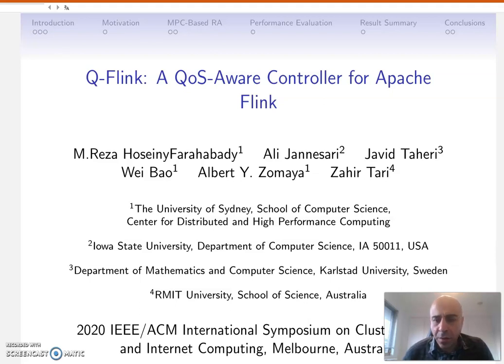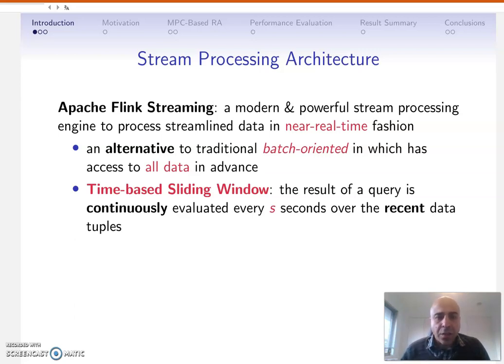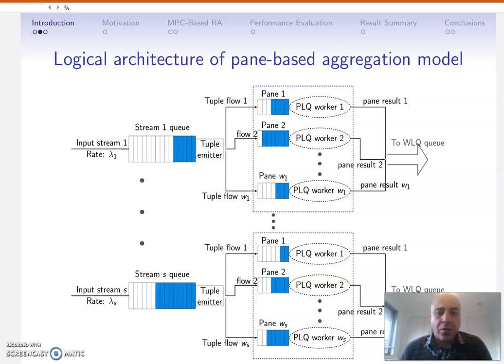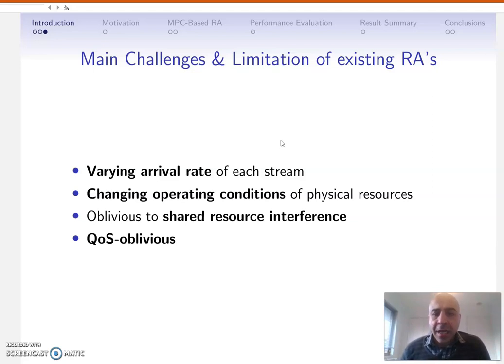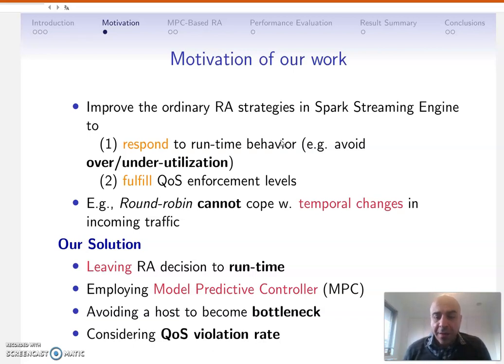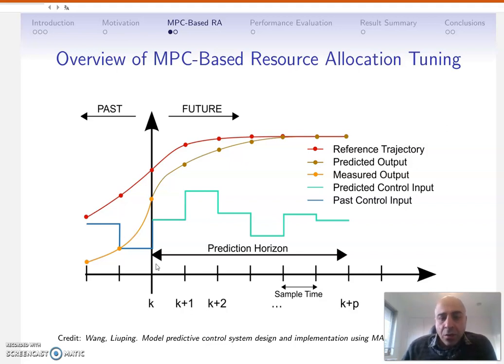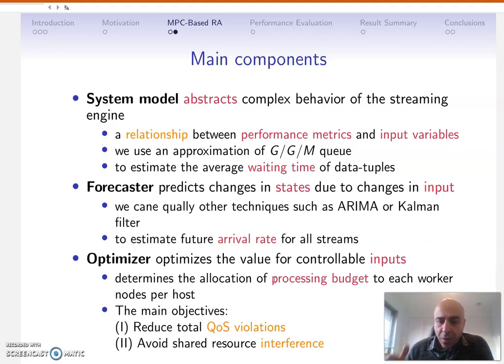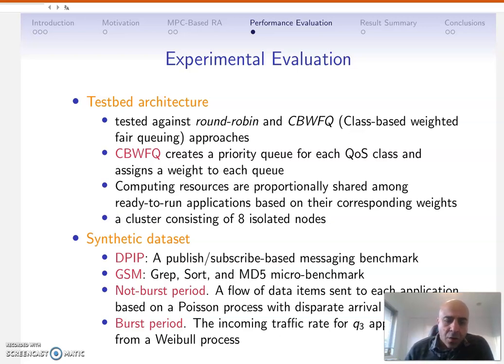CCGrid 2020: Session 12 - M Reza HoseinyFarahabady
Paper Title: Q-Flink: A QoS-Aware Controller for Apache Flink